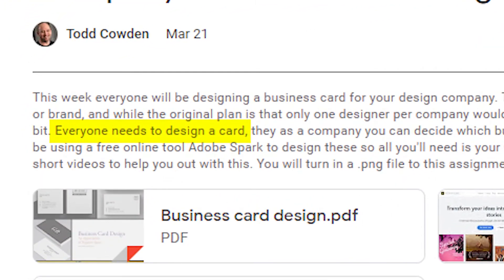Business Card 1 - What is a Business Card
The first video in a series about designing your company business card.